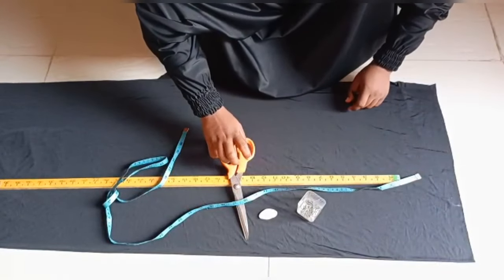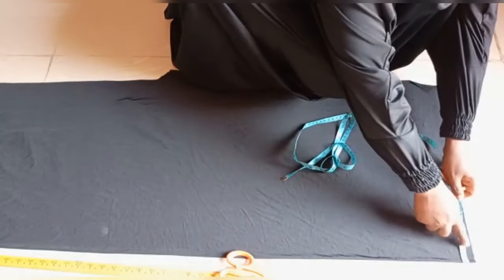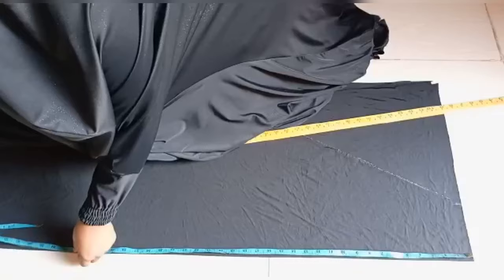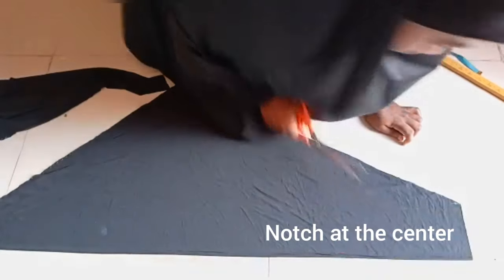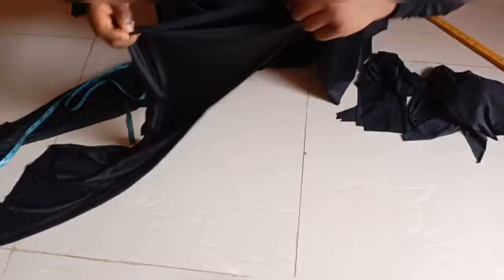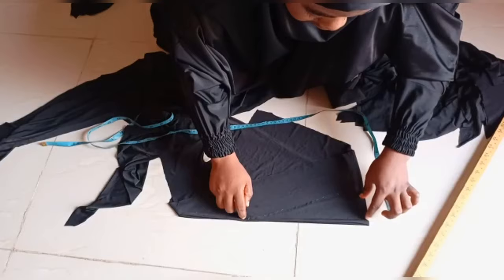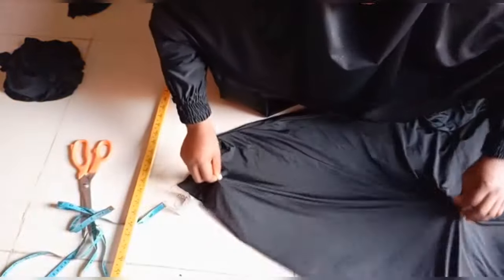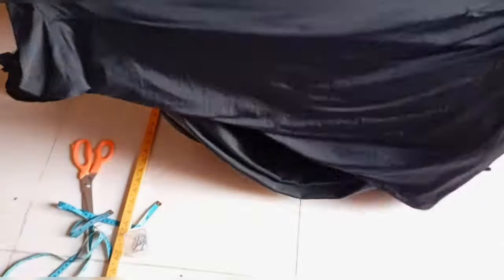How to cut and stitch V shape / triangular hijab (super easy tutorial)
In this video, we'll show you how to style your hijab in a V shape or triangular style, perfect for a modern and elegant look. With just a few simple steps, you can create a stunning and unique hijab style that is perfect for any occasion. Whether you're heading to work or out with friends, this V shape hijab style will add a touch of sophistication to any outfit. Follow along with our easy-to-follow tutorial and learn how to achieve this beautiful look today!